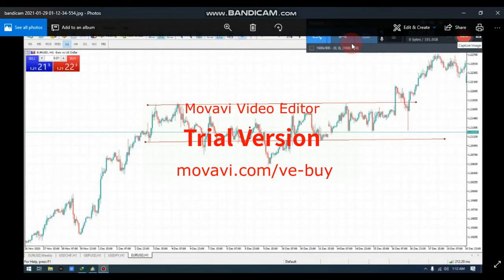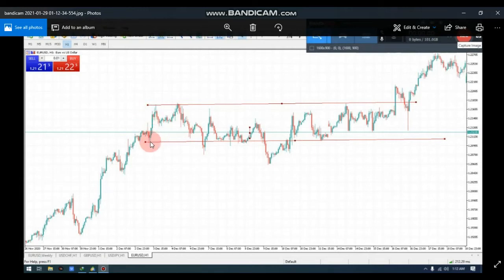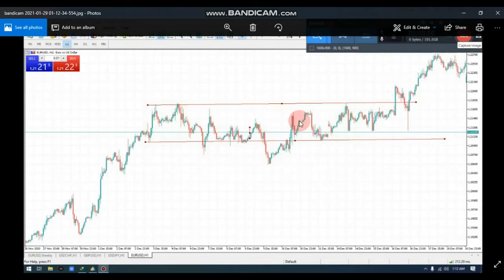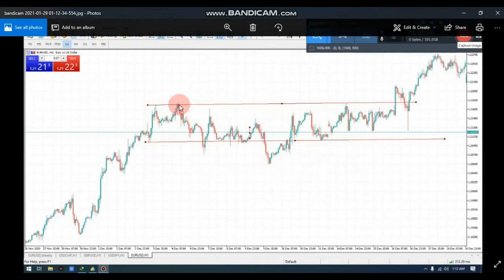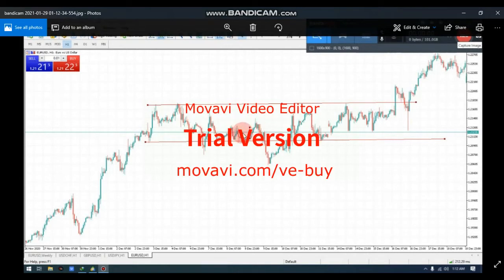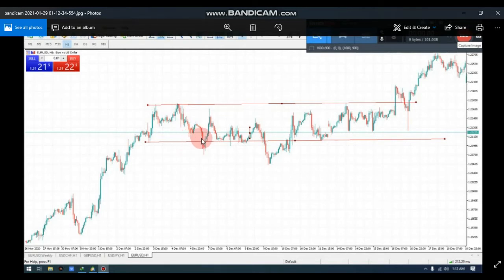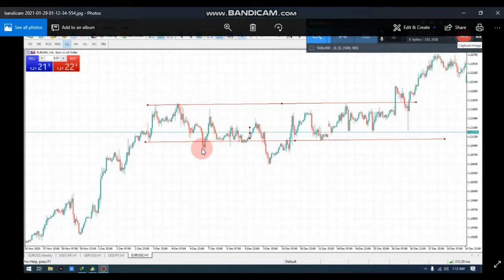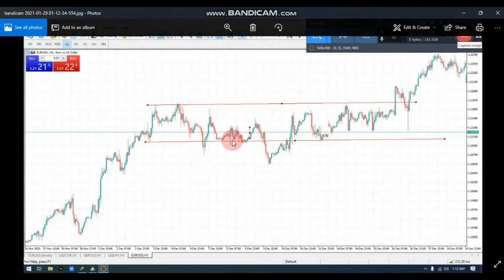Create One Forex Trading Strategy Always Wins 90%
Trading foreign exchange on margin carries a high level of risk, and may not be suitable for all investors. Past performance is not indicative of future results. The high degree of leverage can work against you as well as for you.
The complete strategy with Risk management simply explained fx pill